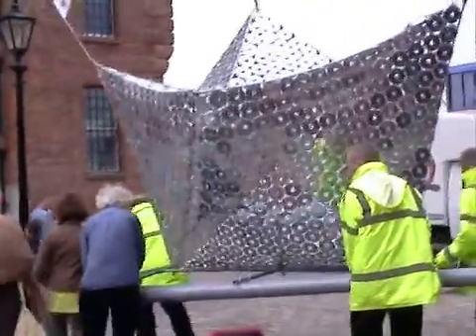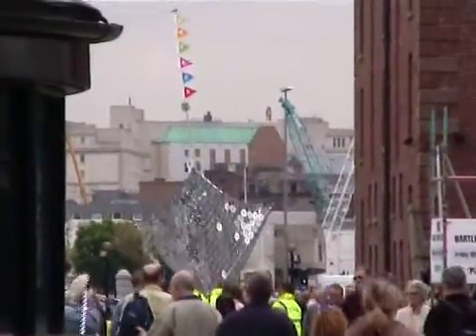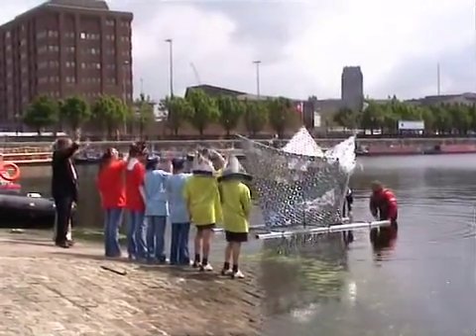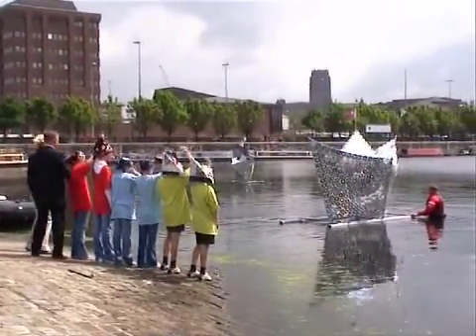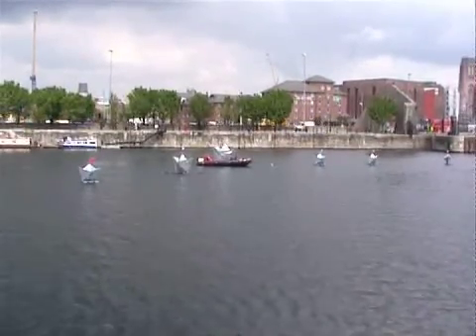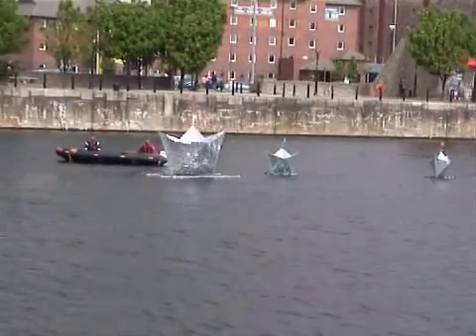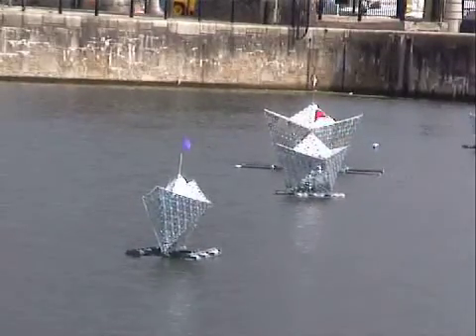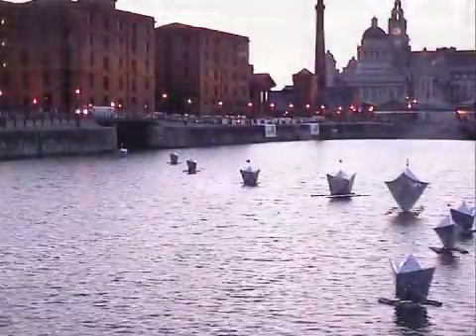Glitterships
Mersey River Festival 2005, Liverpool.
Artists:Curtin/Grehan/Gibb.
Intro sounds:Rotary Ten